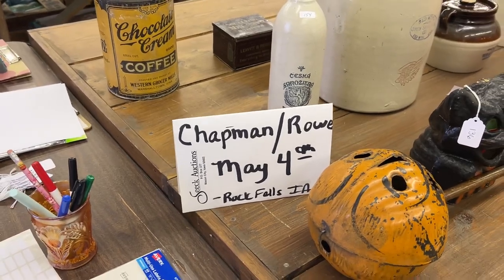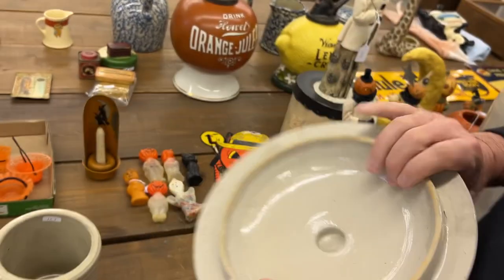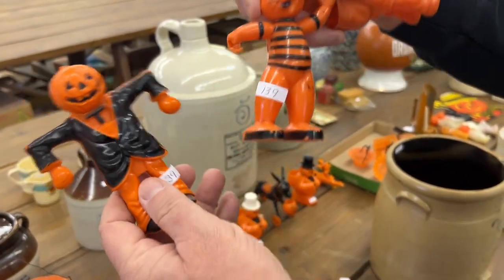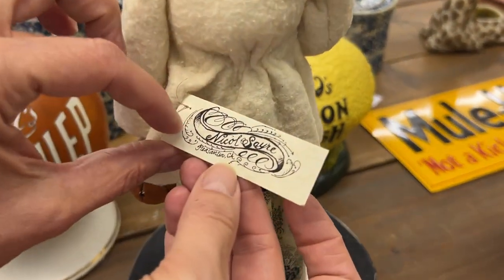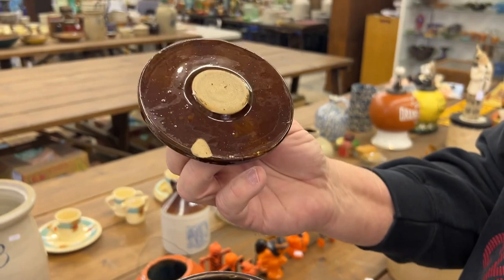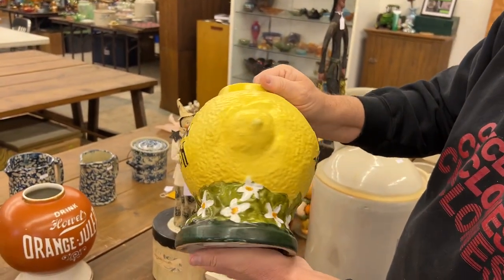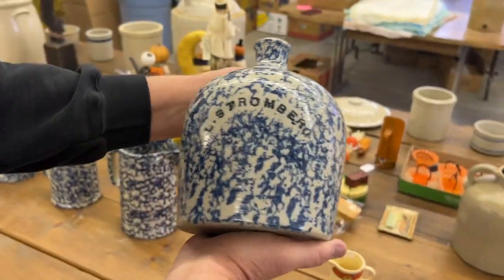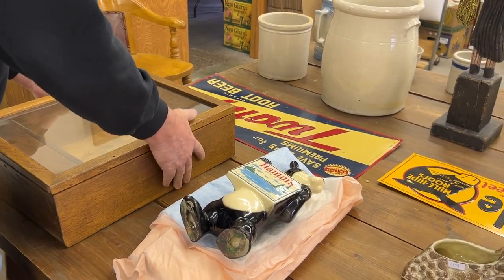Stoneware & Antiques Auction - Lots 121 thru 180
Outstanding Redwing Stoneware & Antiques auction - video of lots 121 thru 180 - The Sue and Wayne Chapman and The Yvonne and Bob Rowe collections together at the Rock Falls Community Center in Rock Falls, IA. Saturday, May 4th, 9:30 am CST.